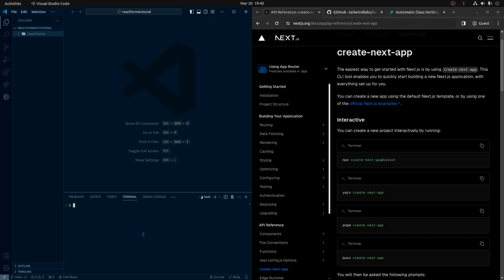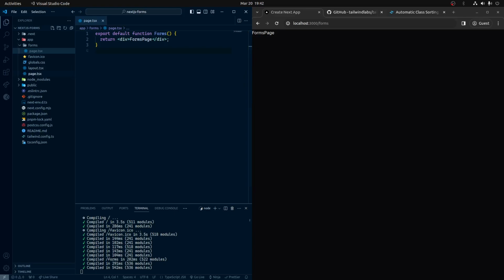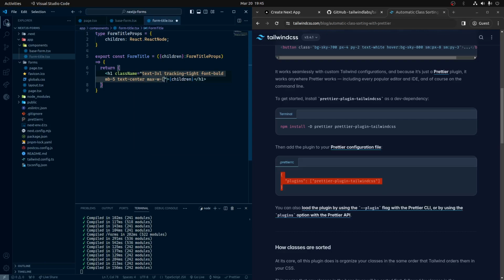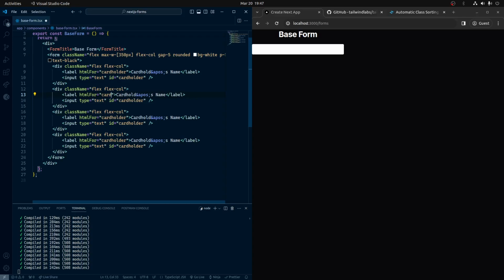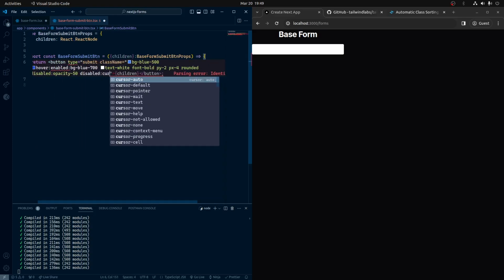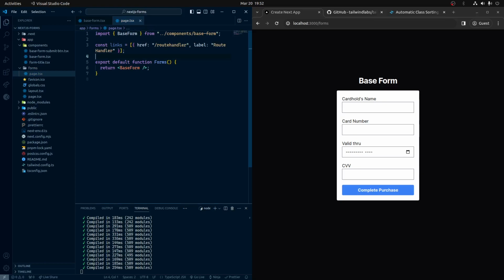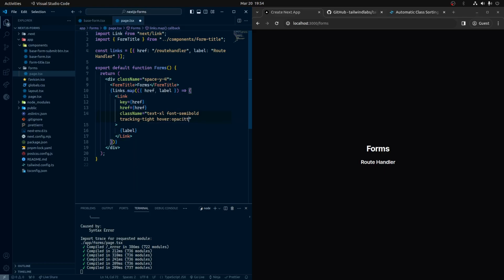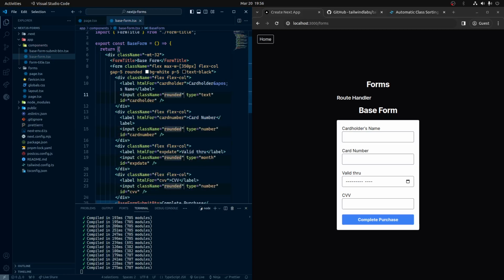React Forms (Nextjs + TypeScript) | Next.js and Tailwind Initial Setup | Part 13.5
In this video we will be setting up our Next.js app along with our base form using Tailwind CSS.